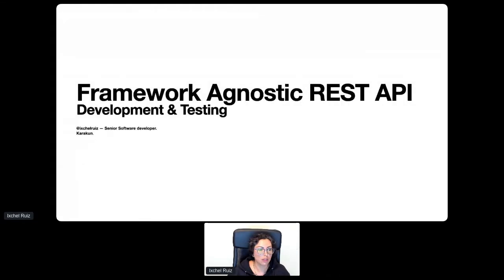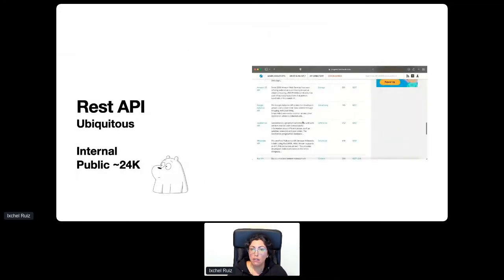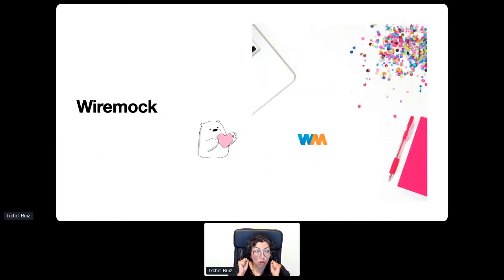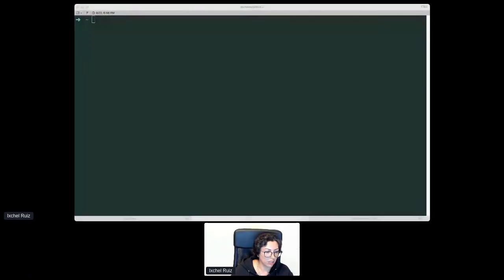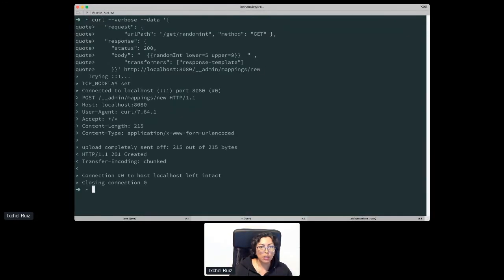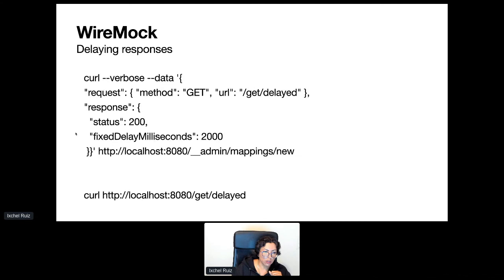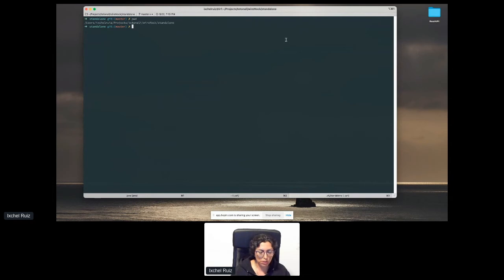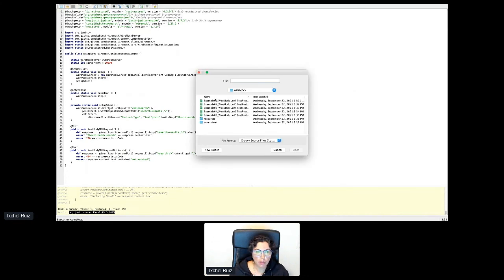Framework agnostic REST API testing | DevNation Day 2021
Throughout history, humans have been obsessed with analysis, that is, decomposing ideas and concepts into simple or composite parts, to later combine them ordered or connected to form a system in a consolidated manner. The coherent whole that results is considered to be more complete than what would be a mere collection of parts. Software development has shifted away from the monolithic architecture to a “micro” service/function approach. Applications are collections of loosely coupled and relatively lightweight modular services, that have little or no knowledge of the definitions of other separate components.  These units are sometimes developed by different teams with a myriad of technologies each one with lifecycles of their own. Hence there is a need to test multiple services at the same time while maintaining a usable developer environment.
In this session, I will show you a collection of my favorite libraries and tools that have made my app development experience easier and enjoyable, such as WireMock, RestAssured, TestContainers, and others.
Speaker: Ixchel Ruiz